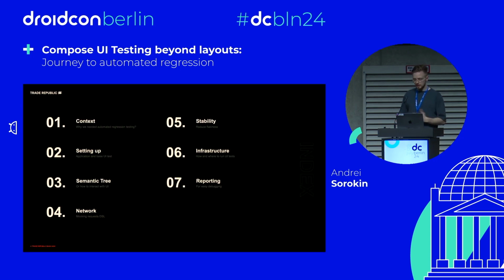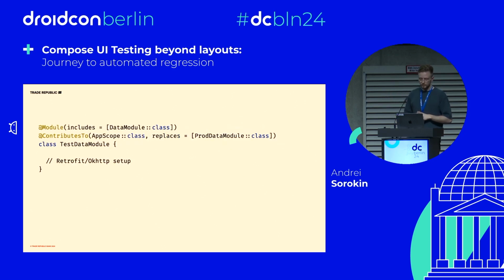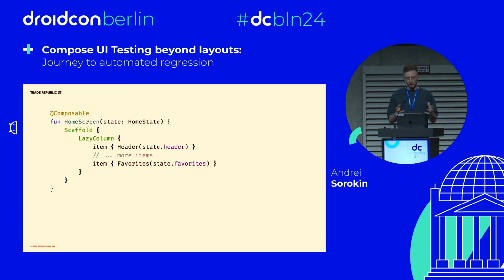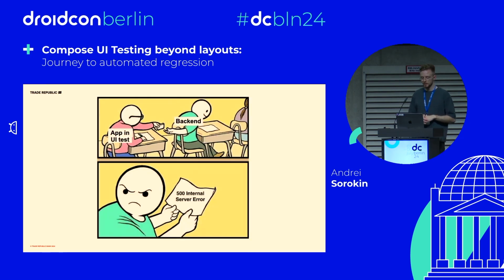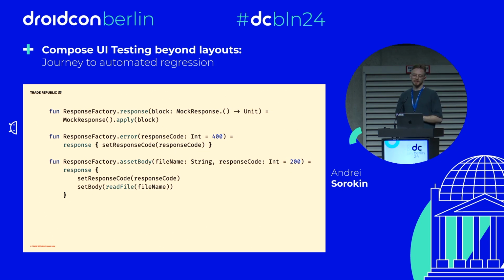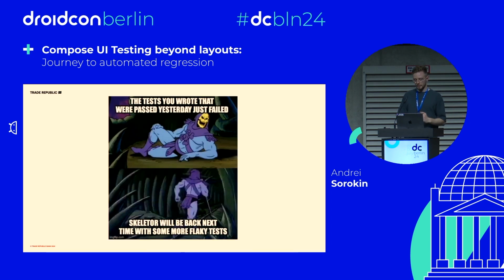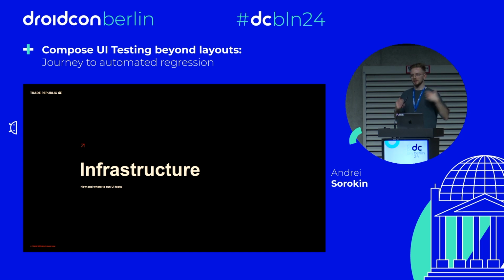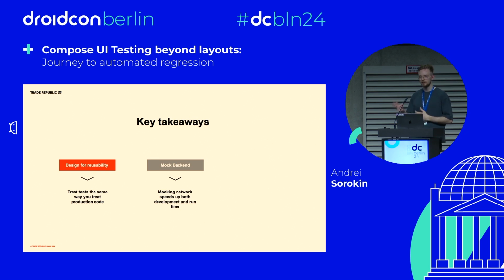Compose UI Testing beyond layouts - Andrei Sorokin | droidcon Berlin 2024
🎤 Talk: Compose UI Testing beyond layouts: journey to automated regression
👤 Speaker: Andrei Sorokin
📍 Event: droidcon Berlin 2024
📅 Date: July 3rd-5th,2024